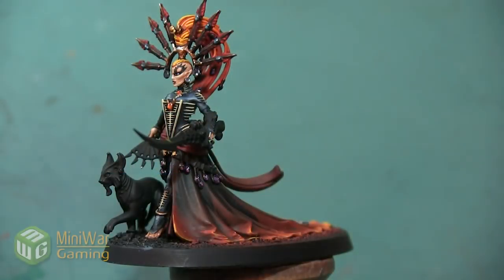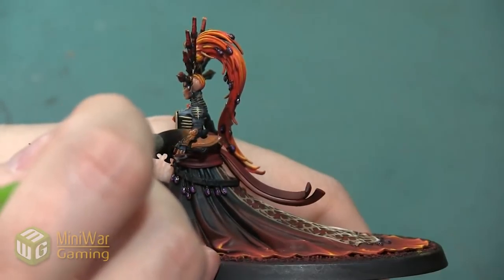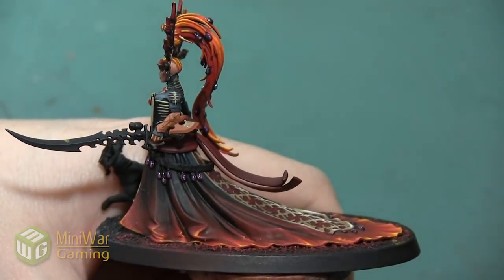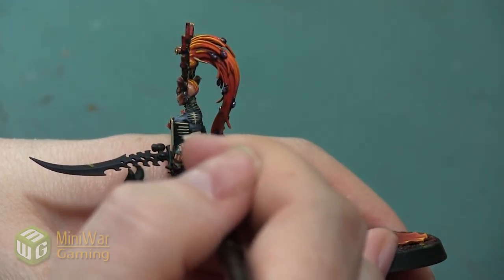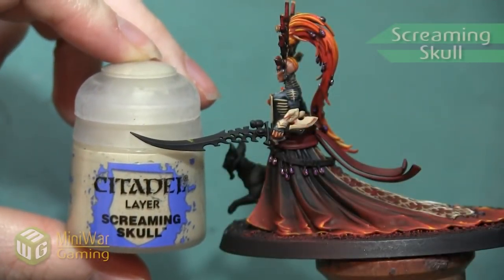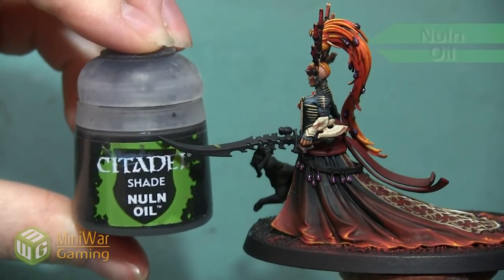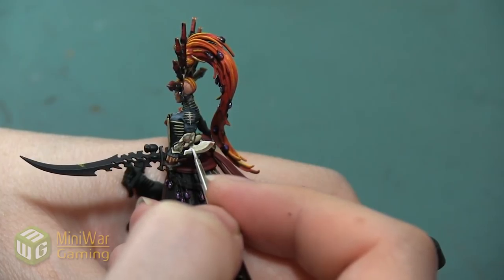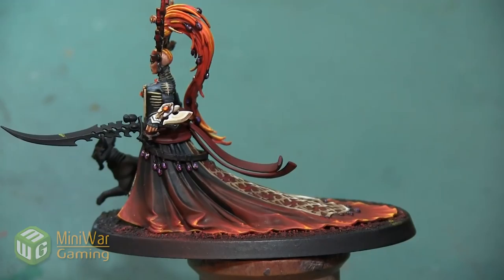How To: Paint a Bone Bracer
In this video Janene shows you how to paint a bone colored piece of accent armor on Yvraine.